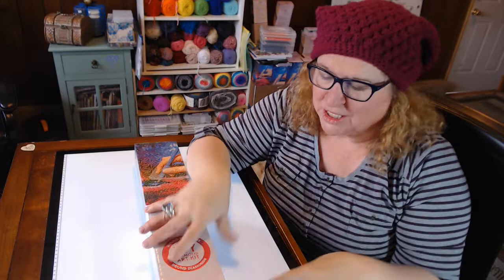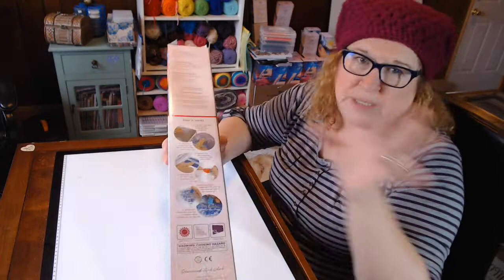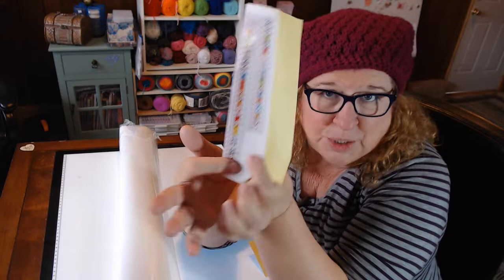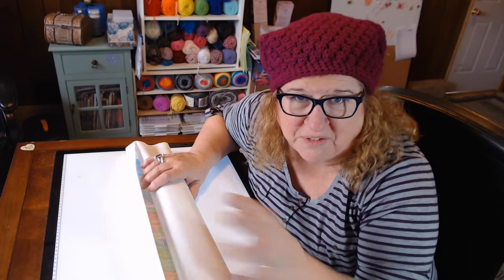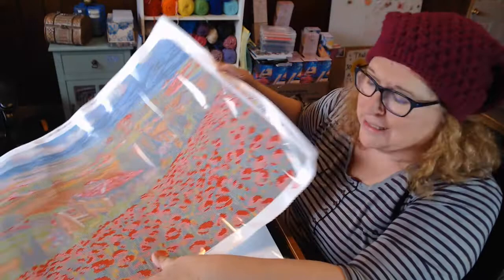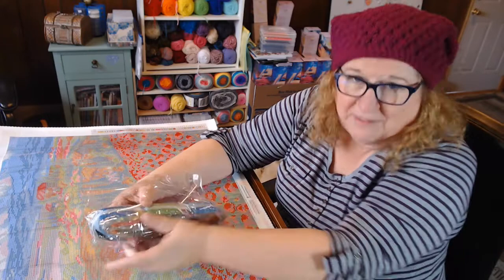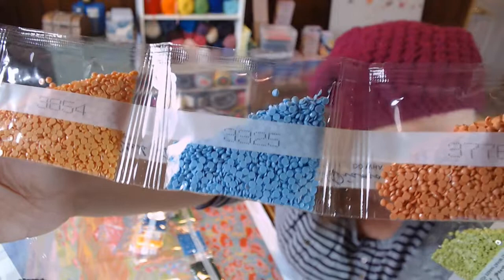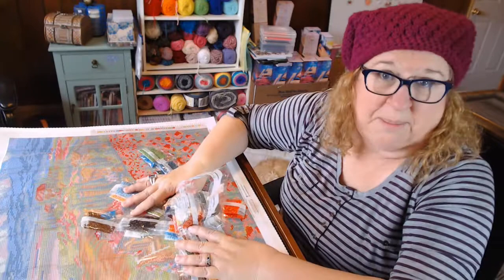Cyber Monday part two - What else did I buy from Diamond Art Club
The journey continues on my daily morning crafting and diamond painting talk show.  Lets discuss current events, This day in History, What's happening in the community and more!